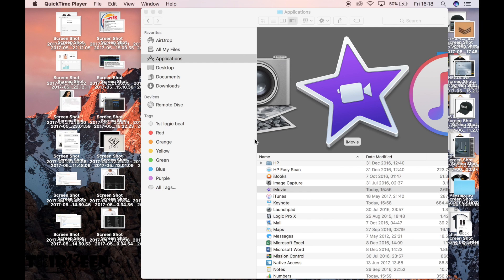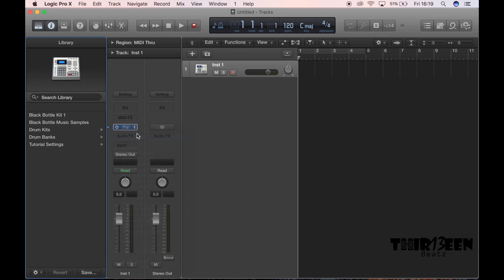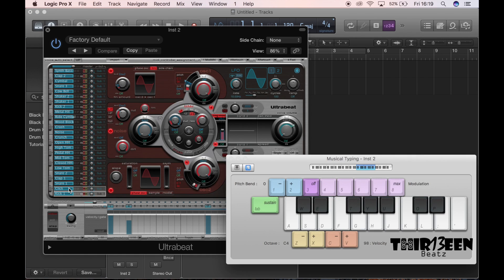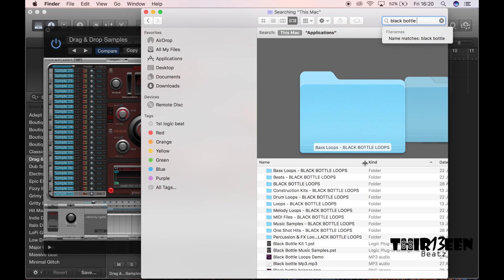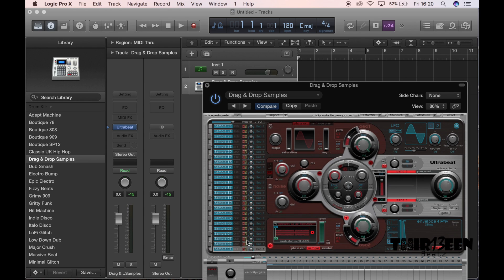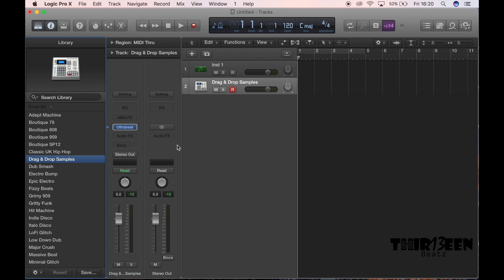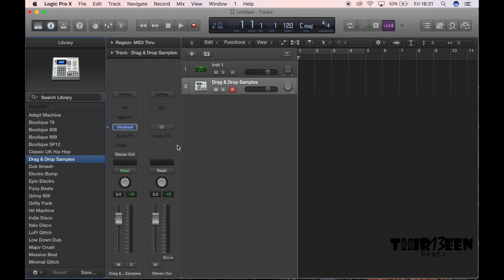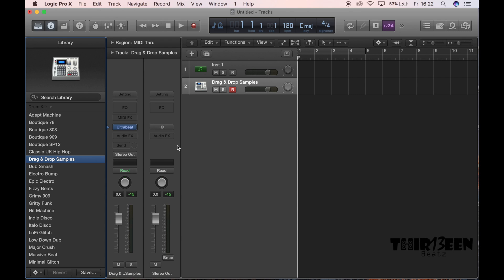HOW TO LOAD SAMPLES INTO LOGIC PRO | TUTORIAL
In this video, I will show you how to load drum or sound samples into logic pro.

If you would like my free 'drake vocal preset' please to download.

DON'T BE ANTI SOCIAL!